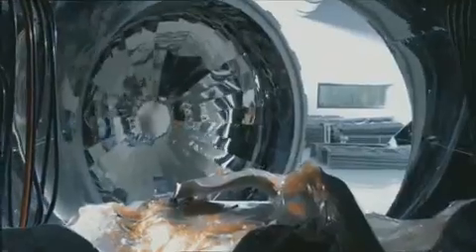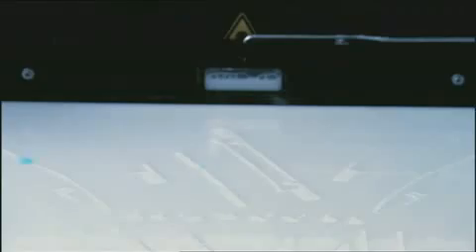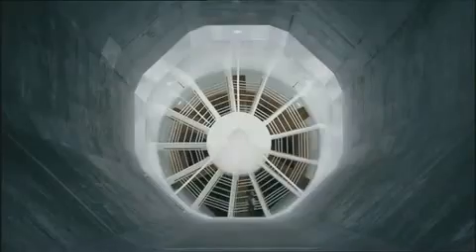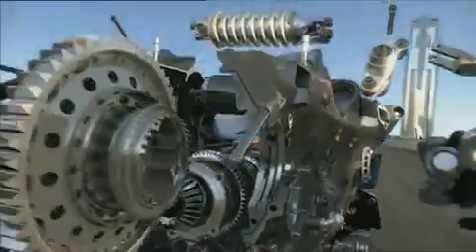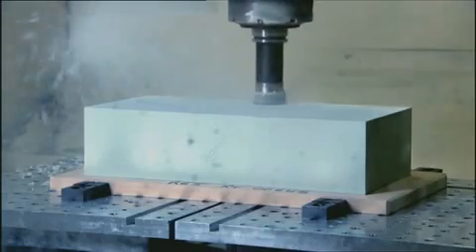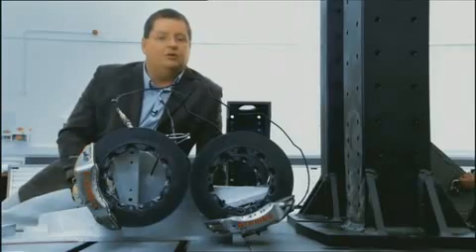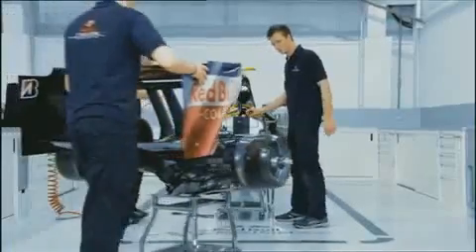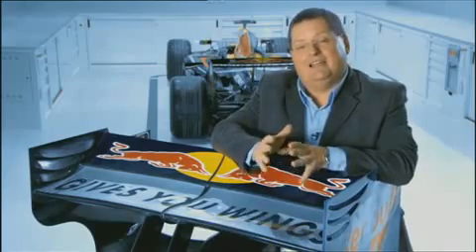F1 Factory Tour, Red Bull Formula 1 factory, how to build a race car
Go behind the scenes to see the design, development and construction of our Formula One cars.
Red Bull F1s business development manager, Steve Nevey, is your factory tour guide, giving you insight and detailed information on the rarely seen procedures and processes which have helped build the teams success in 2009